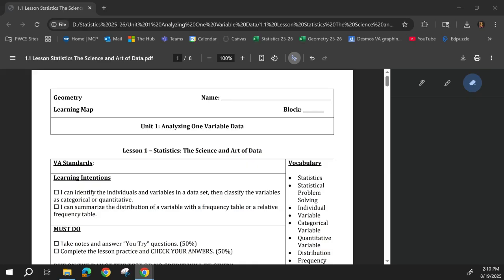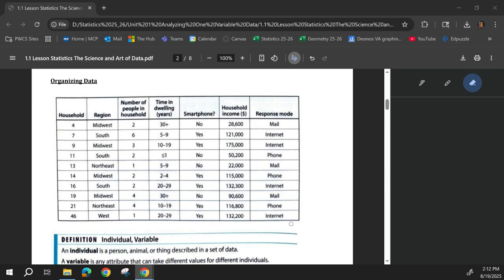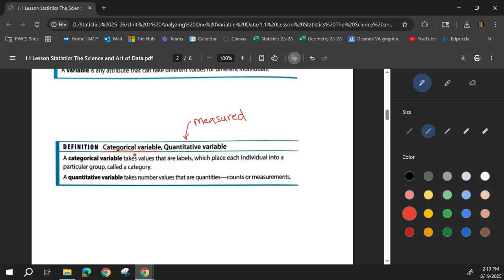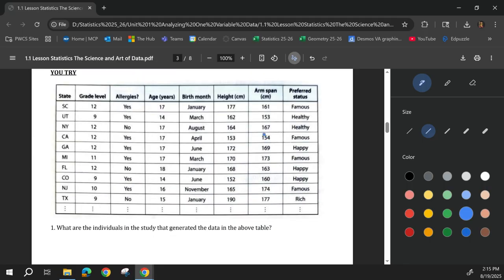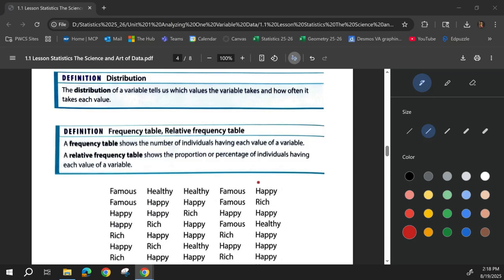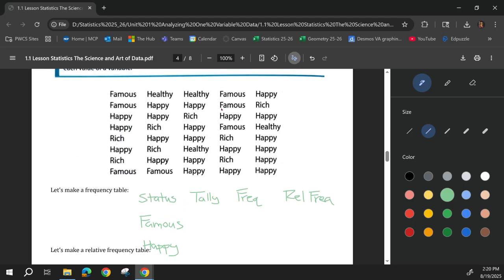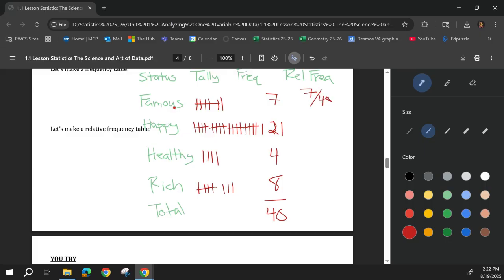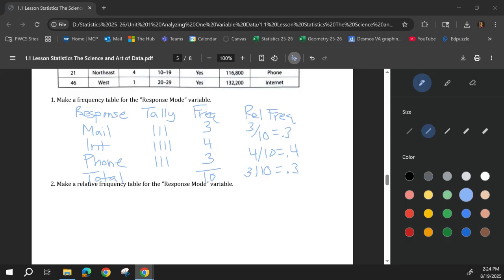1.1 Lesson The Science and Art of Data